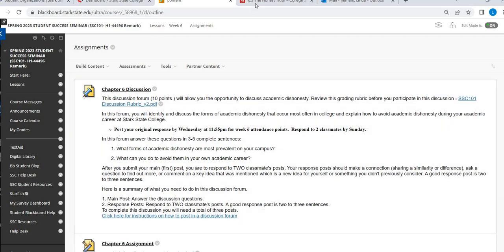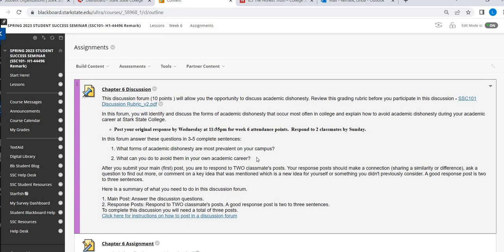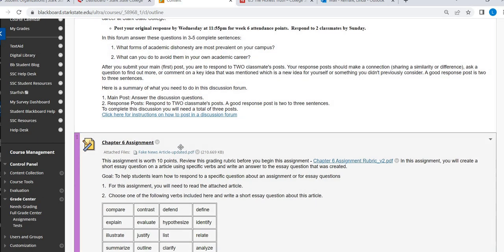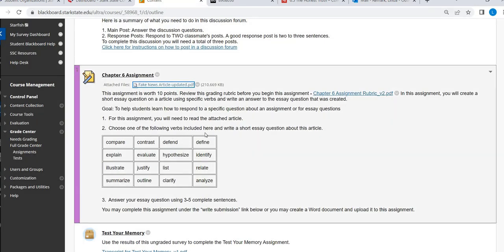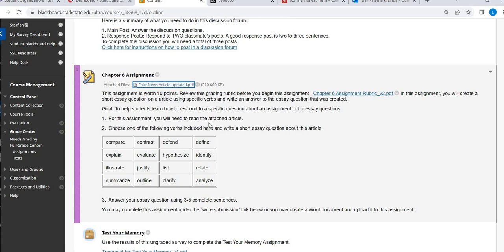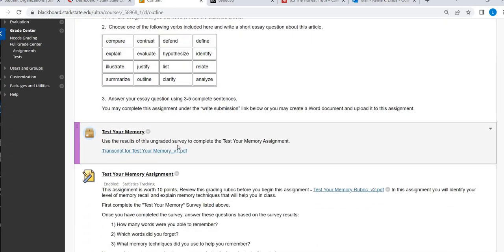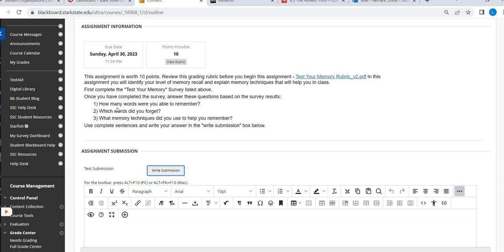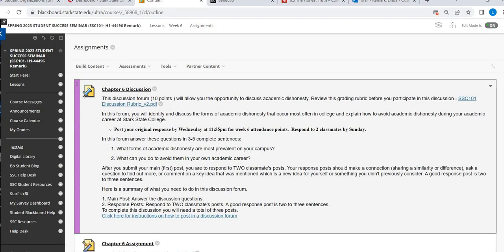SSC101 2nd 8 weeks week 6 assignment video